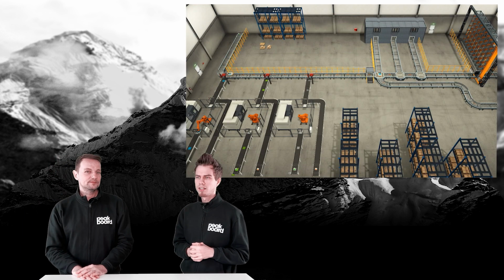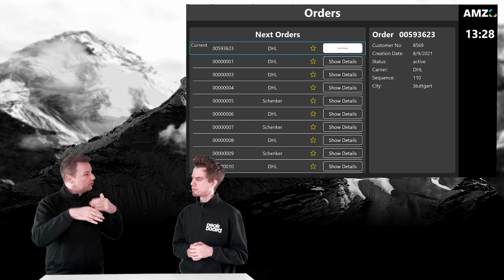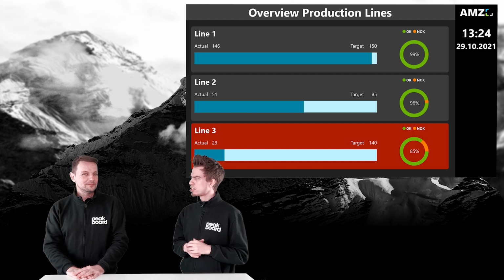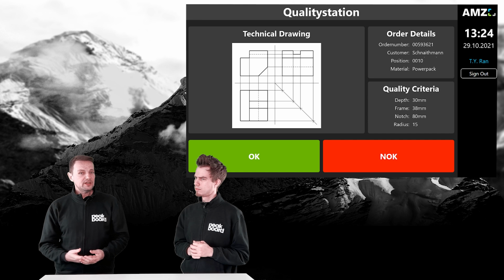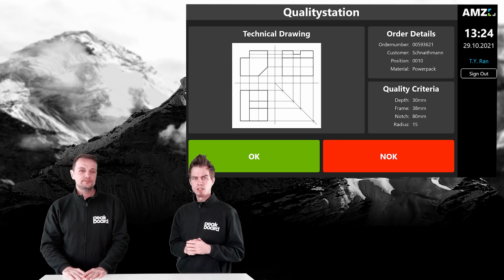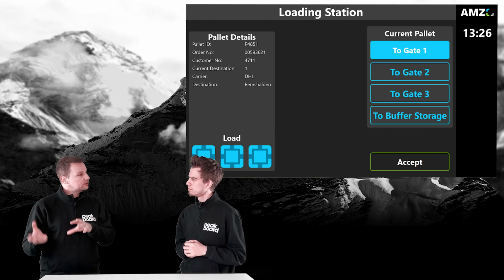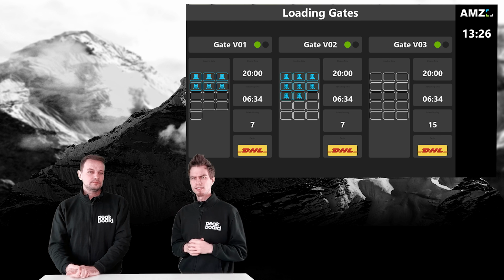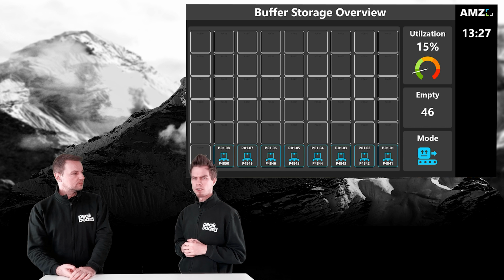How to Smart Factory #1 - Let's Digitalize a Model Factory